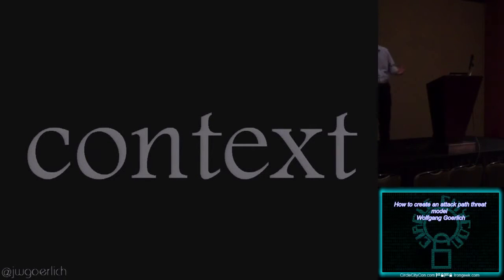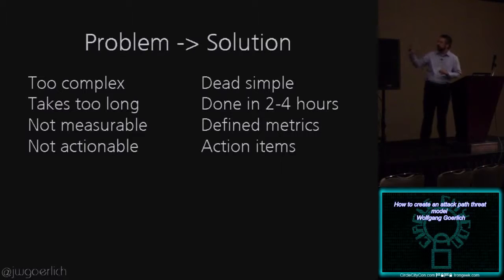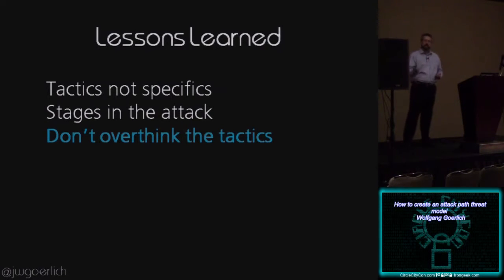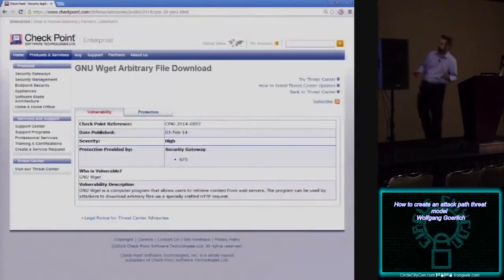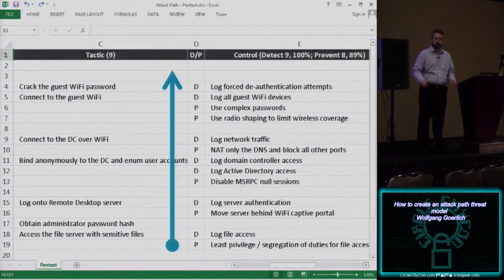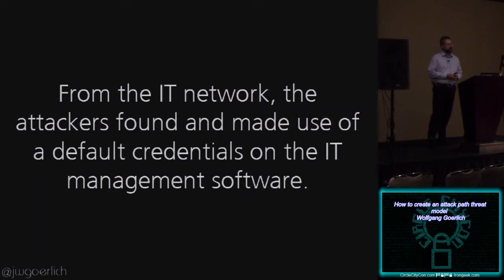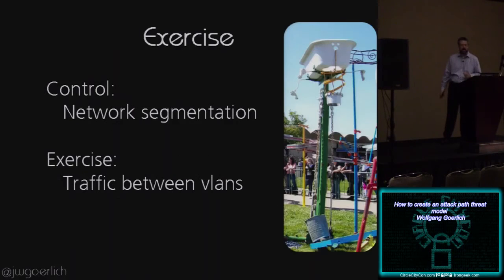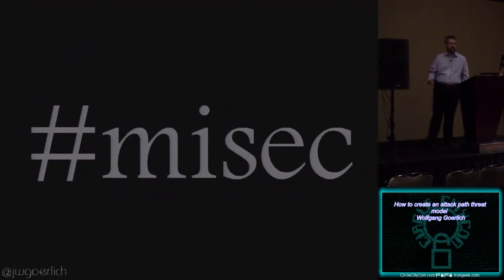How to create an attack path threat model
CircleCityCon 2014. Everyone advocates for threat modeling. Few actually do it. This session aims to close that gap by demonstrating the misec Attack Path methodology. First, we will select and analyze a security incident. Using threat modeling, we will break the incident down into the path the attacker followed through the network. Second, we will perform a table top exercise to identify the detective and preventative controls along that path. Using a controls assessment, we can determine our actual defense-in-depth for this particular attack. Third and finally, we will create a security exercise that tests the controls along the path. The session will conclude with a discussion of using the Attack Path for incident response drills.